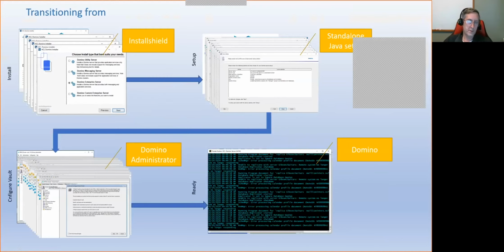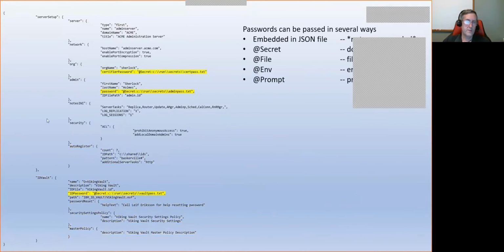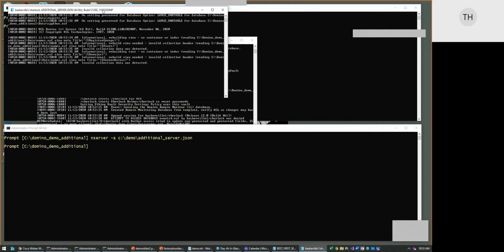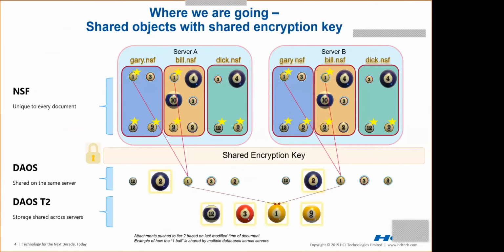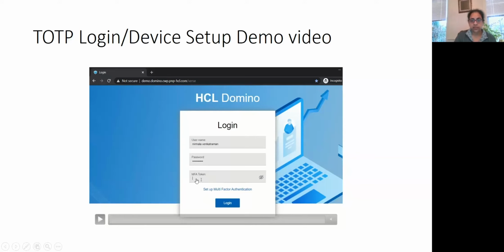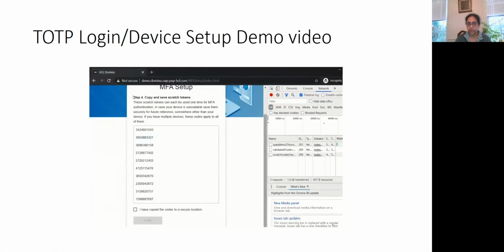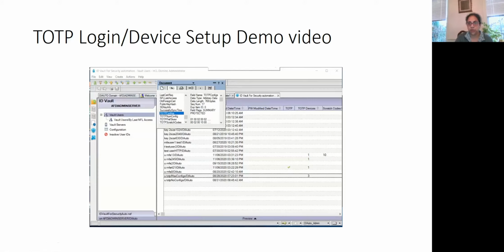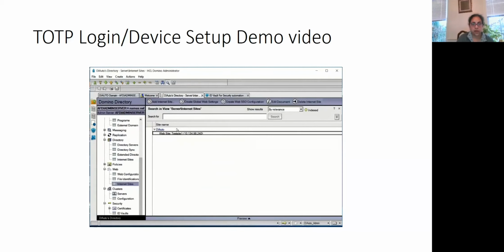Domino Development TCO Security